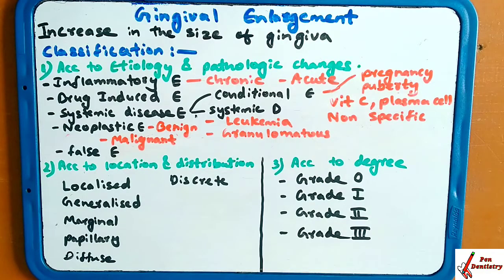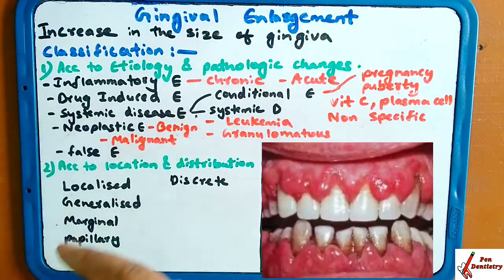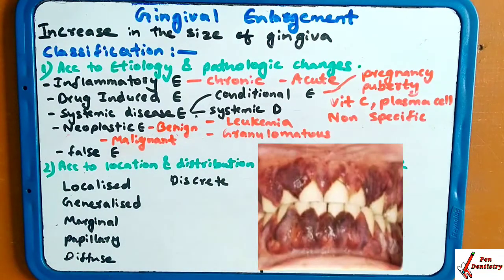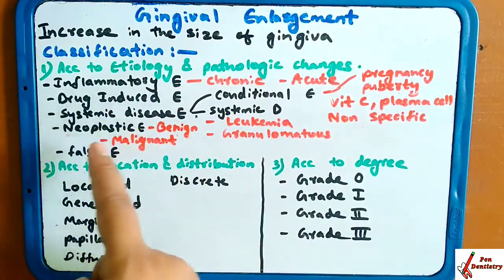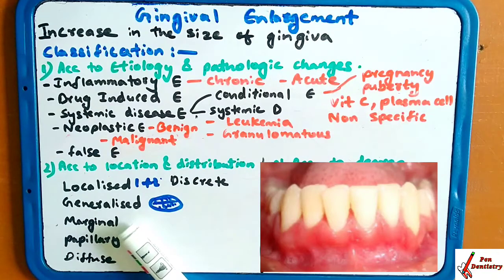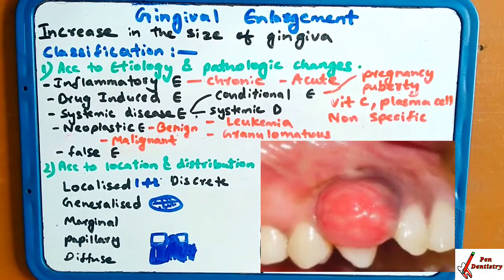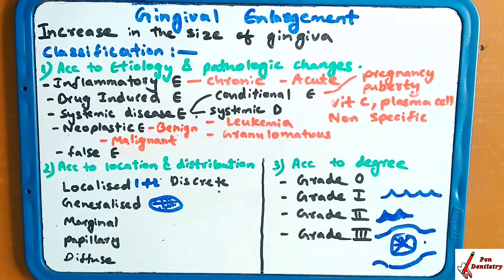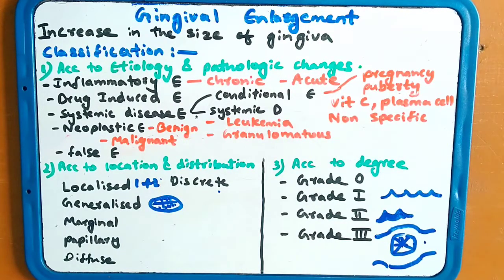Gingival Enlargement Classification By#PenDentistry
For latest updates join group

ayshwaryakanojia26@okhdfcbank